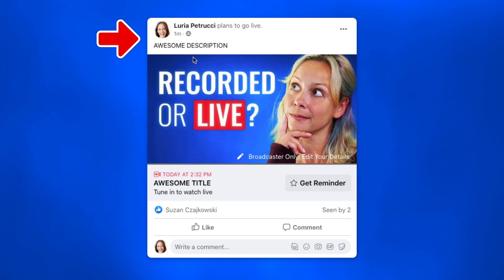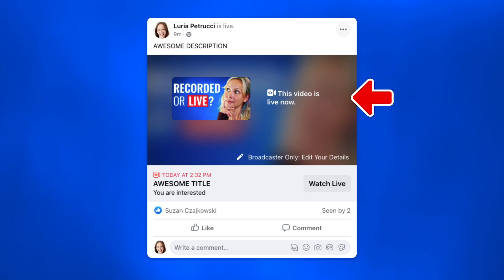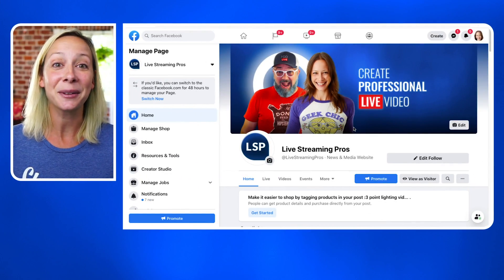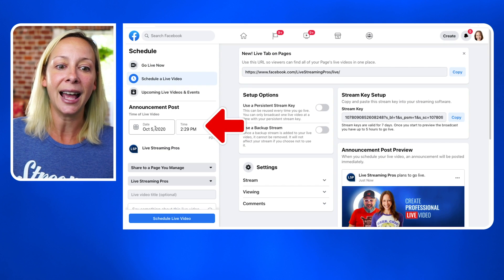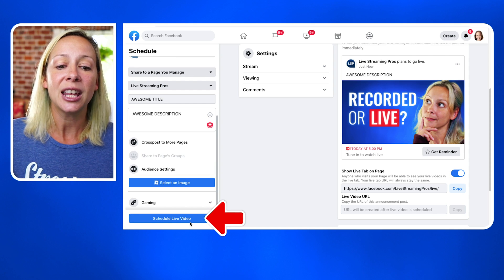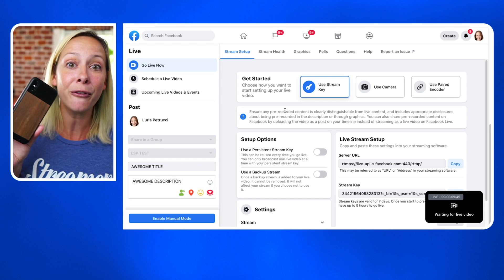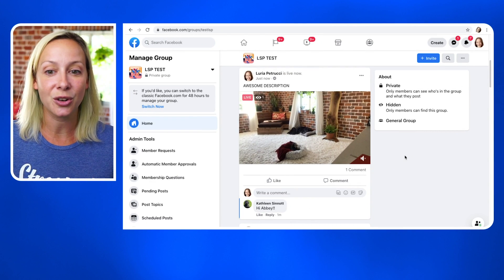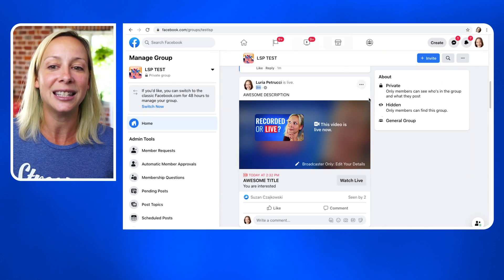How to Schedule a Facebook Live Stream 2020 (and promote effectively)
NEW PROCESS FOR 2020 / 2021!!! How to schedule a Facebook Live stream - everything you need to know!

Don’t miss these Facebook Live Tips!